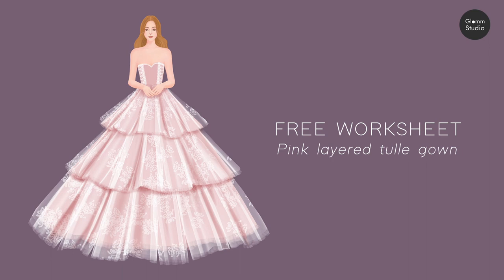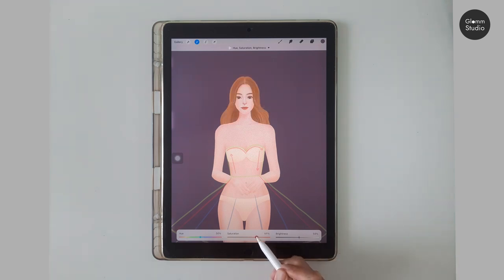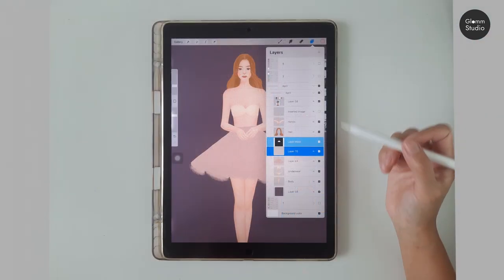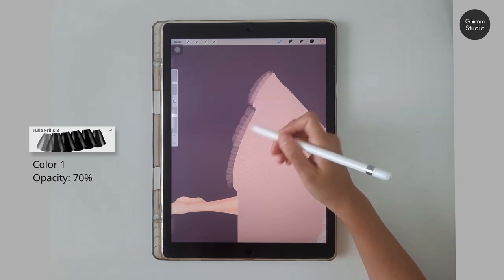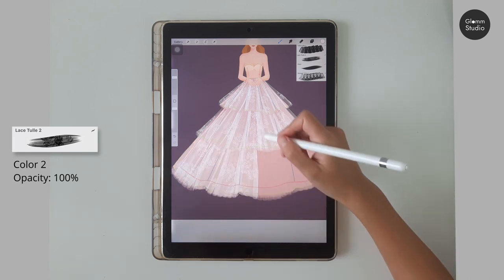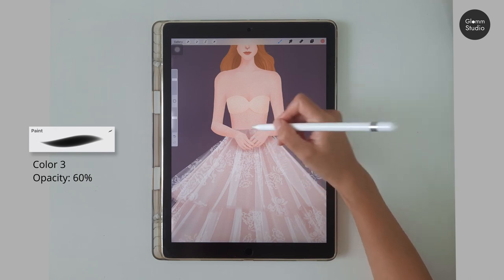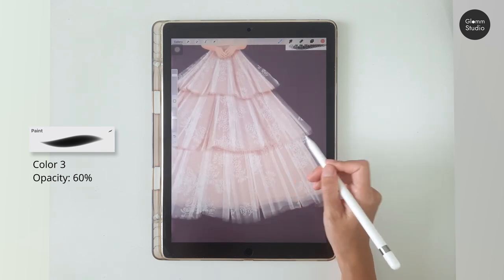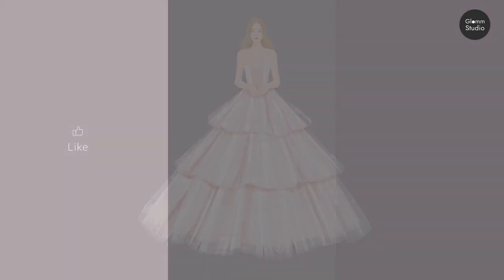(Worksheet) Pink Layered Tulle Gown Tutorial (Procreate)